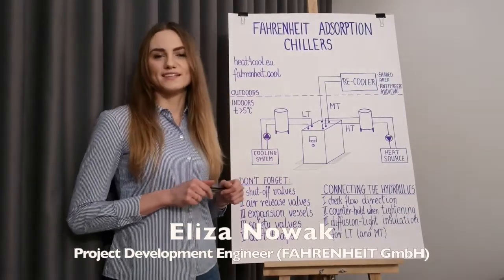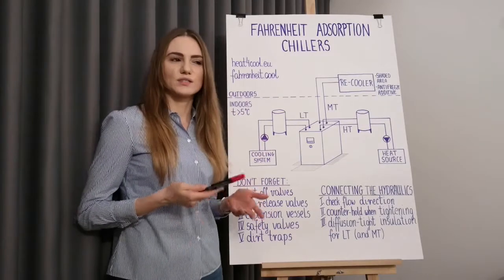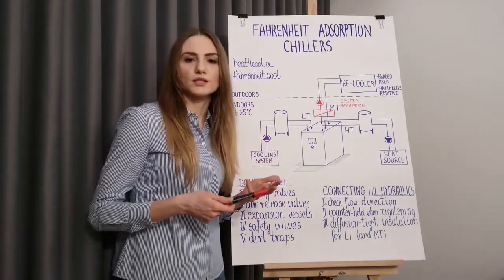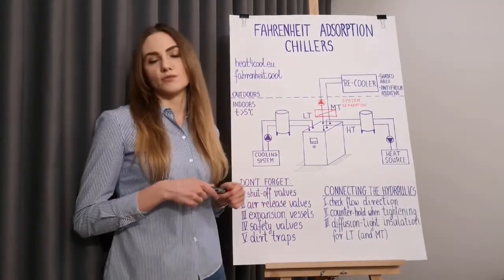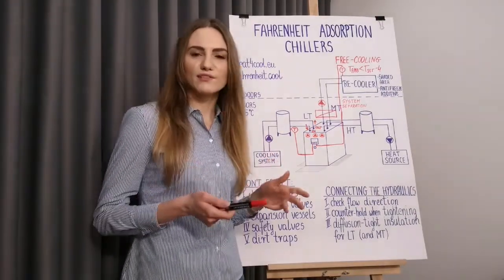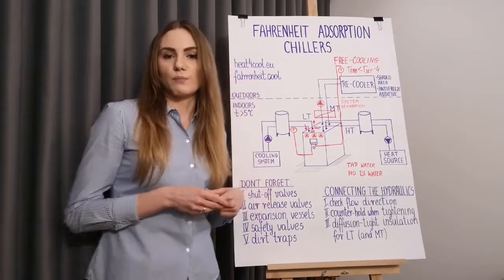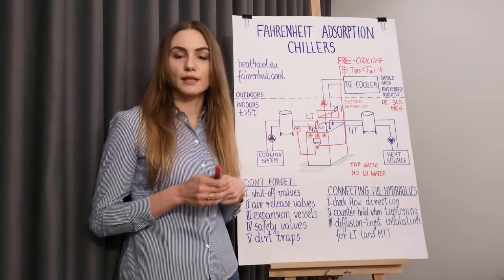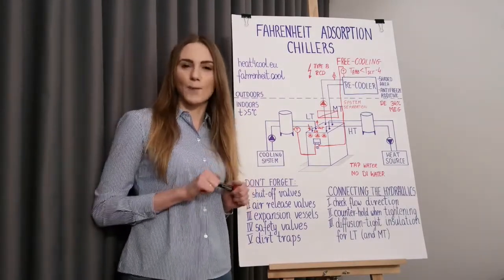Adsorption heat pump - Fahrenheit